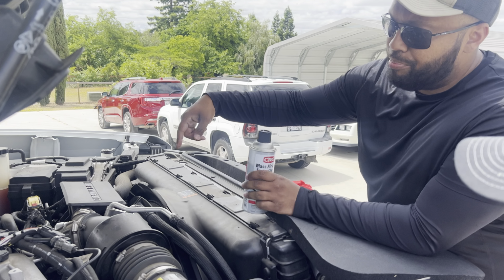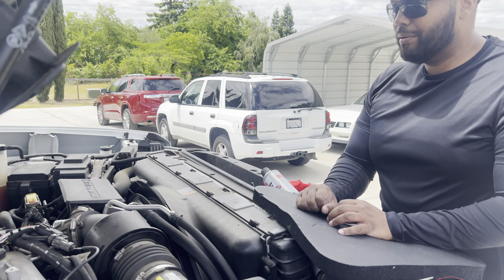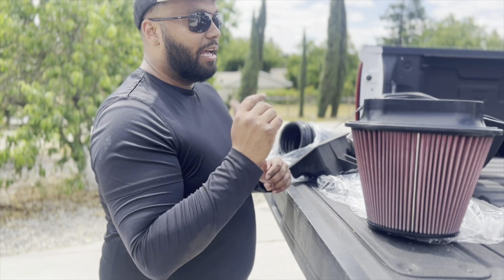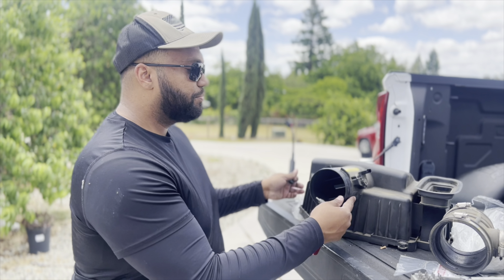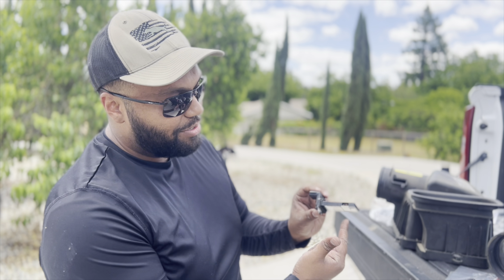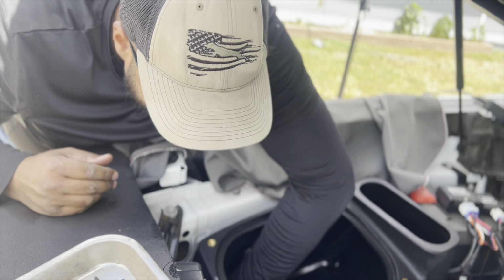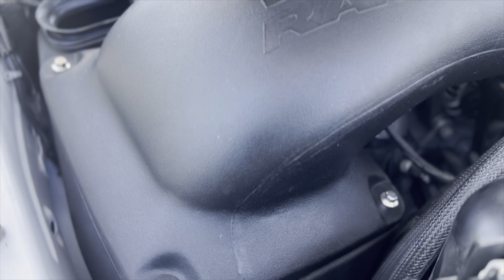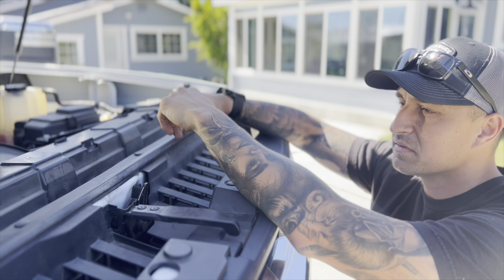Chevy Duramax L5P/Banks Cold Air intake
Chevrolet Z71 2500 Max tow Duramax 6.6 L Banks cold air intake installation